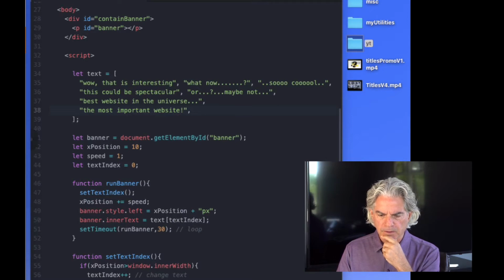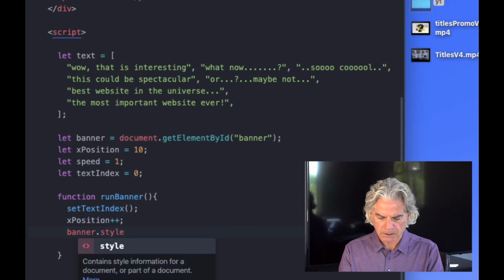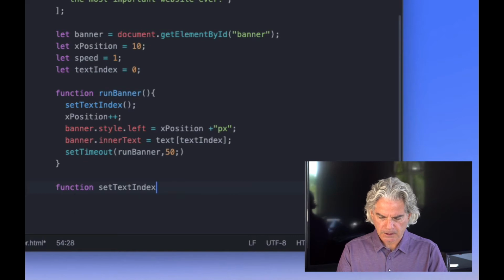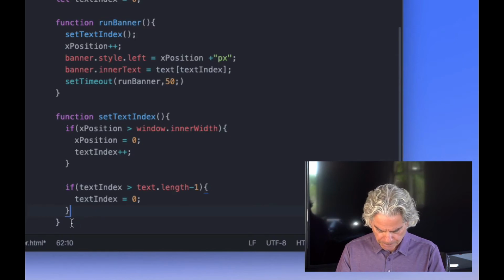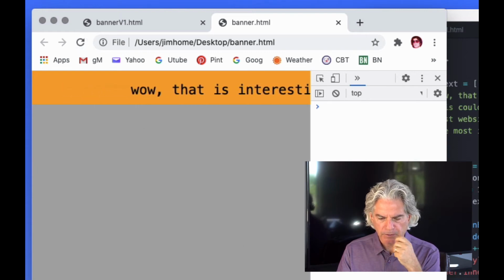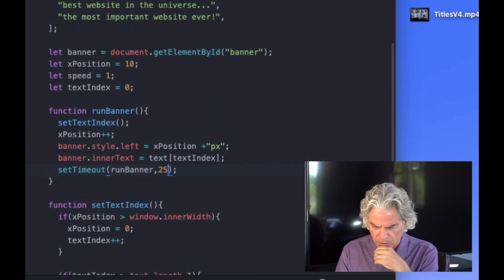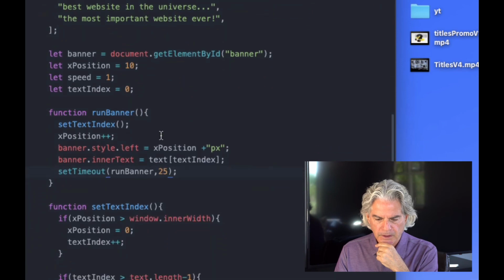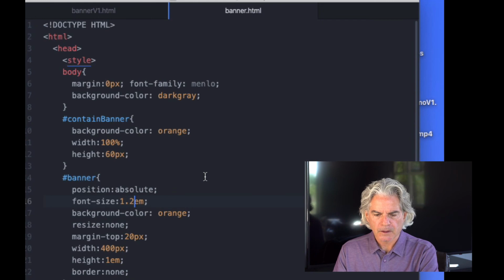Beginning Coding with Javascript. Lesson 27: Banner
New in 2020, a free course in coding for the very beginner.  Learning to code is great STEM education.  Javascript is used to teach the principles of computer programming common to many languages so students are prepared to explore various languages and applications.